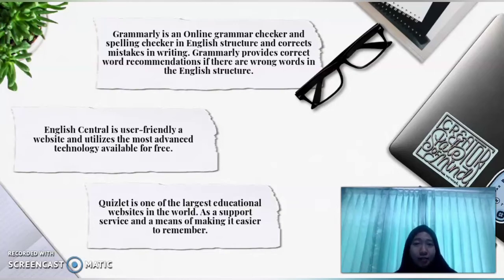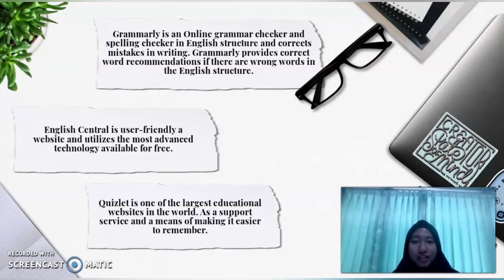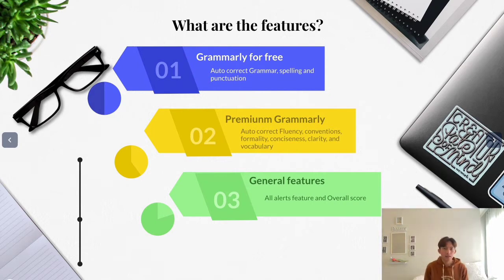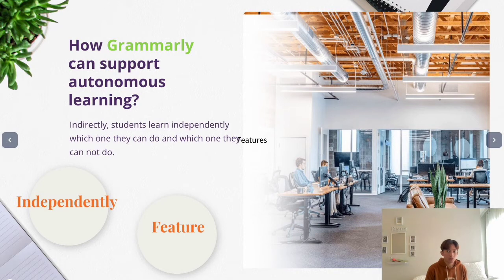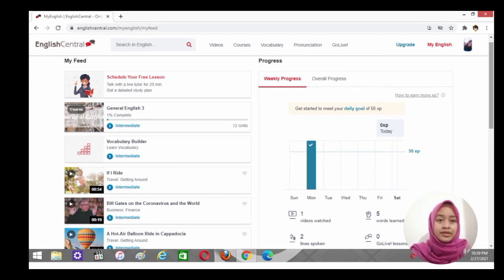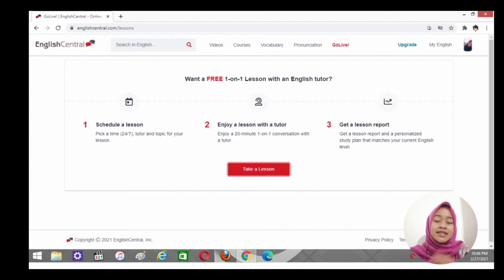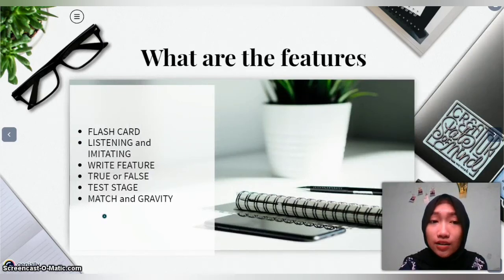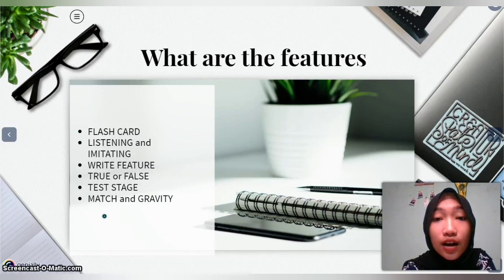ICTLT CLASS A - BREAKOUT ROOM NO. 6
Member of the group :
1. Diana Ummi Cahyani (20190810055) as 1st presenter
2. Muhammad Reza Pahlevi (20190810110) as 2nd presenter
3. Selfia Nofita Dewi (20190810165) as 3rd presenter
4. Annastya Wahyu Pramesti (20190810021) as 4th presenter